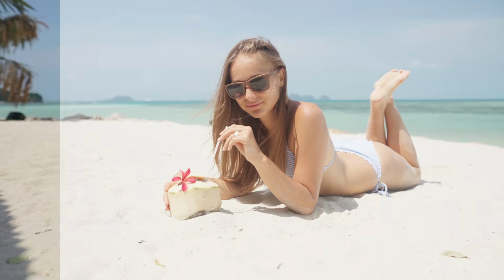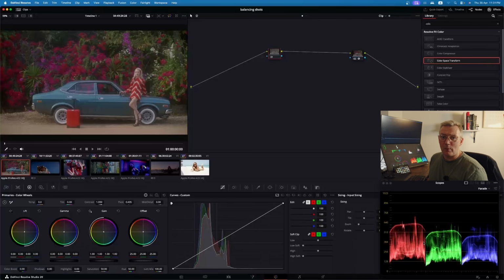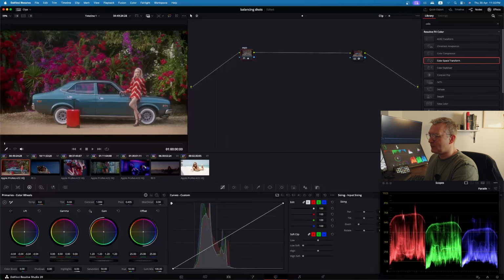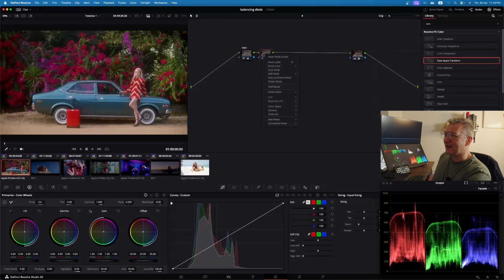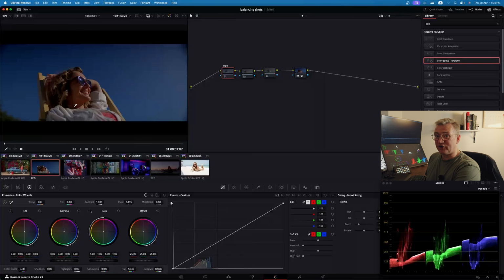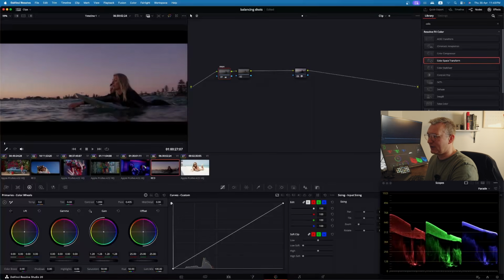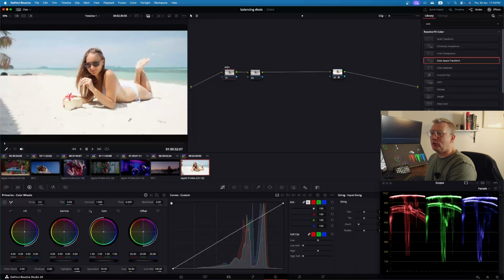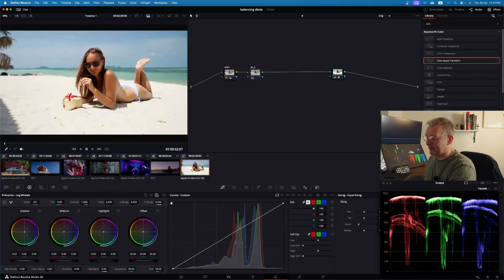How to exposure your footage quickly and easily!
How to fix exposure in DaVinci Resolve — using lift, gamma, gain and the RGB parade to balance exposure properly across any shot.

In this short tutorial I walk through four real shots — under-exposed, well-exposed, dusk-shot dark, and over-exposed — and show how to balance each one using primary colour correction tools. No LUTs, no presets. Just understanding what the wheels do and how to read the parade.

▬▬▬ CHAPTERS ▬▬▬

0:00 Intro
0:20 The Color page setup
0:50 Shot 1 — under-exposed
2:20 Shot 2 — bright sunny day
3:07 Shot 3 — dusk / low light
4:02 Shot 4 — over-exposed
4:50 Recap and close

How To Read Scopes In DaVinci Resolve — the deep dive on the parade, vectorscope, waveform and histogram that this video assumes you know.

▬▬▬ ABOUT ▬▬▬

I'm Paul Handley, a colourist with a BAFTA-longlisted credit running colourgrade.agency. I make tutorials on DaVinci Resolve and the colour science underneath it. New videos weekly.